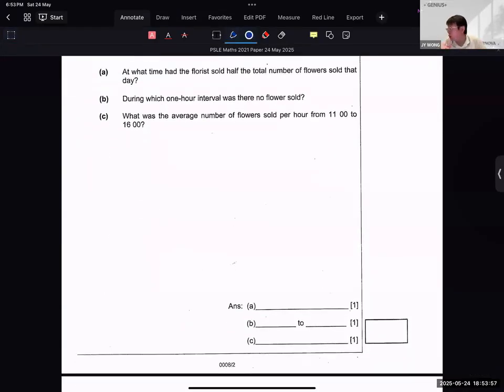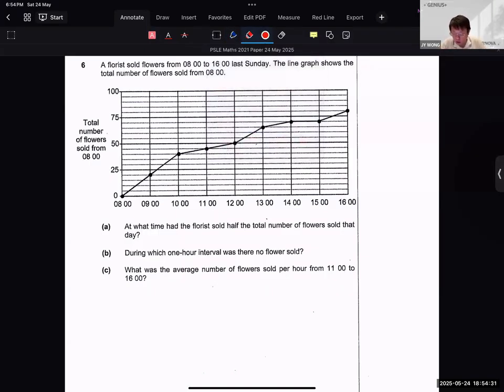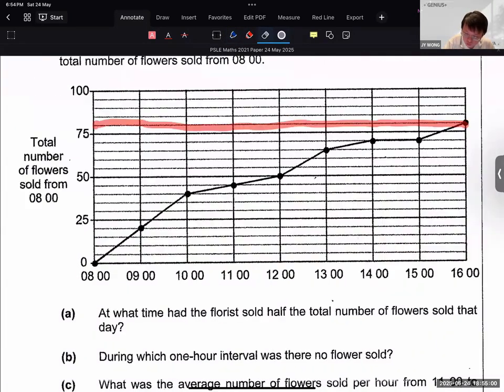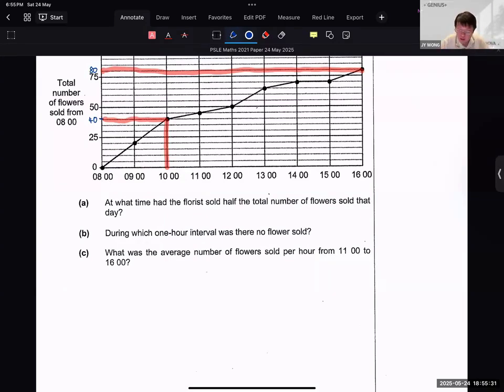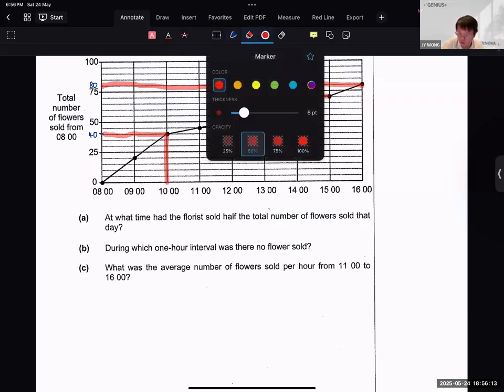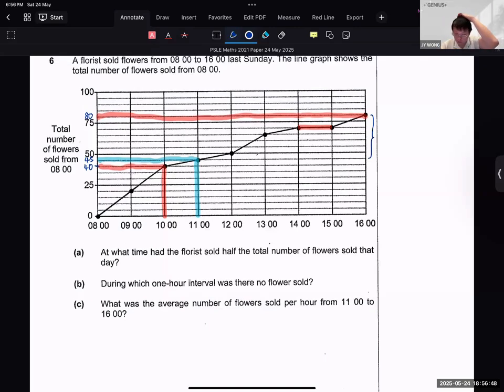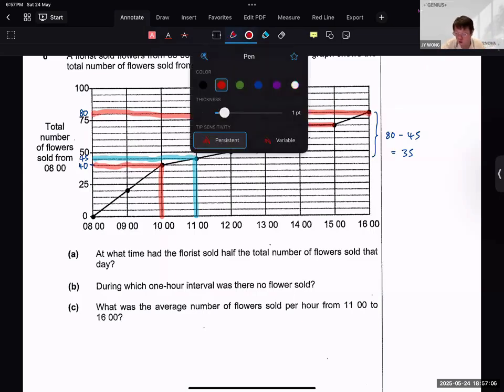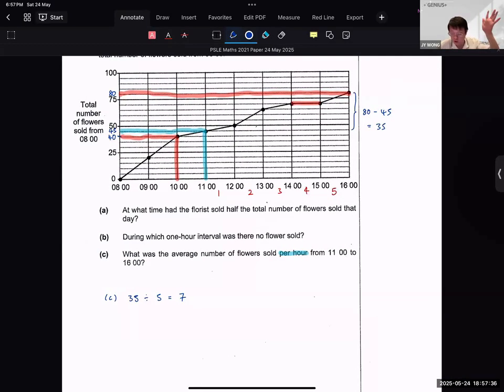Answer to PSLE 2021 Math Paper 2 Question 6